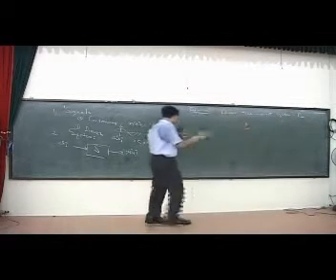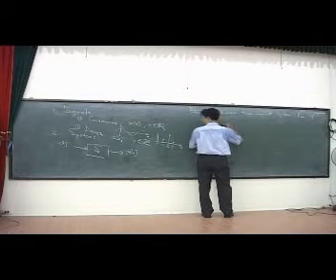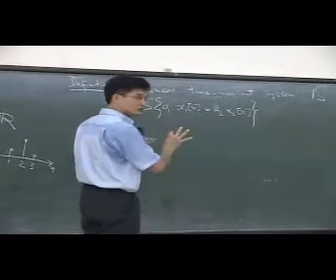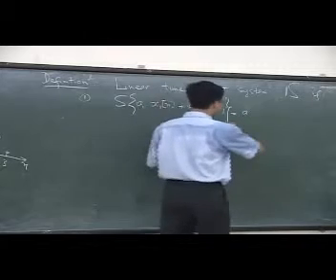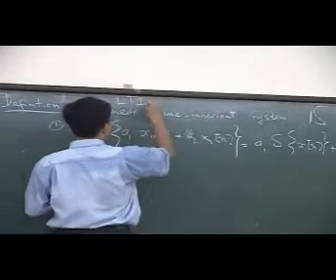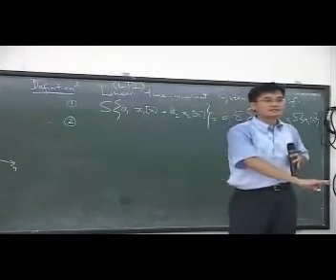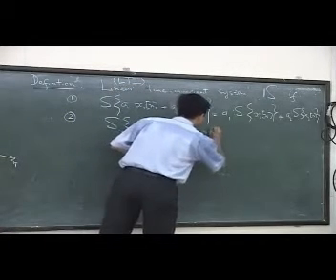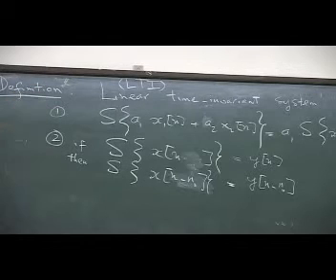Fundamentals of Signal Processing - Foundations -03